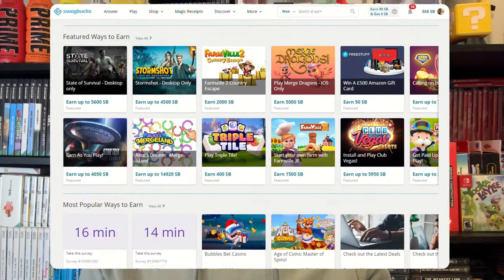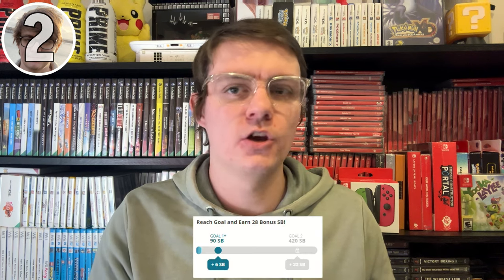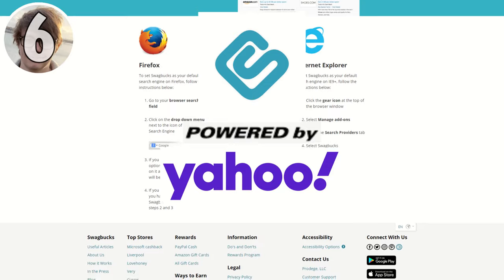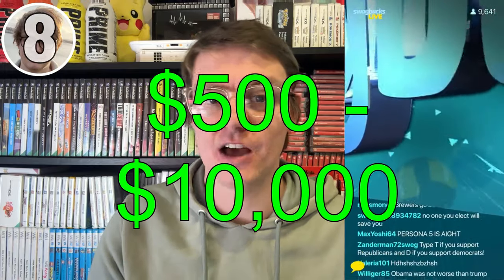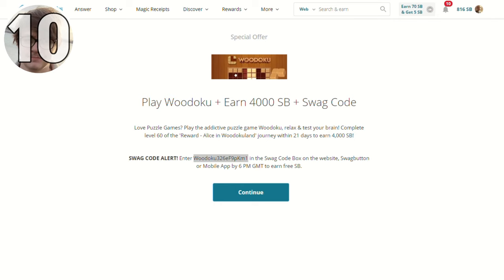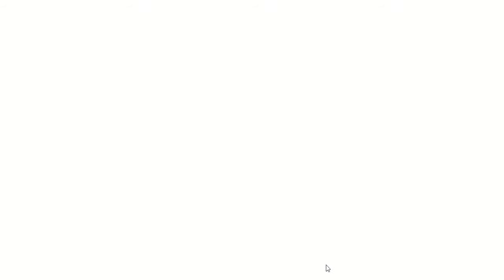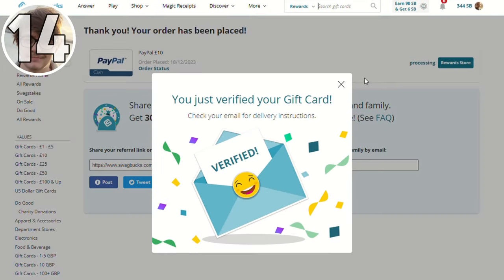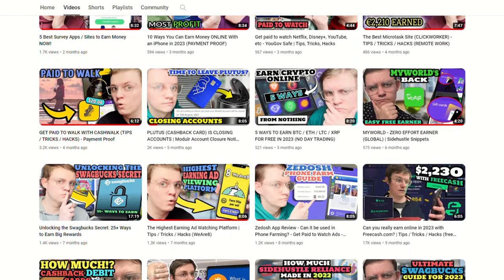HOW I MADE £1,000 FROM SWAGBUCKS IN 2023 (ULTIMATE SWAGBUCKS GUIDE FOR 2024)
Hey everyone, it’s Dan from Sidehustle Reliance. I love making money using phones and laptops, one of my favorite ways to earn is on the "Get Paid To" site Swagbucks. As that's the case, here's my updated guide for Swagbucks for the 2024.

★ ★ When signing up use my Link to get 300SB for free!

When you use these links I may get a small referral bonus, which can be in the form of cash benefits, but will be at no cost to you!